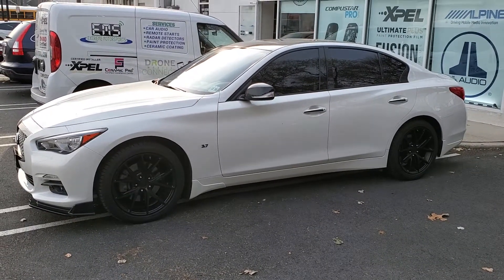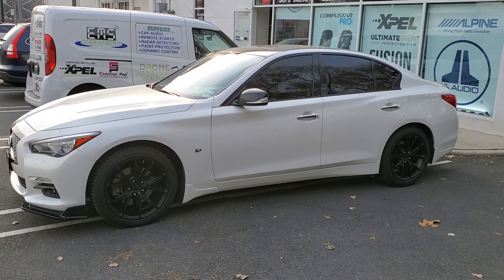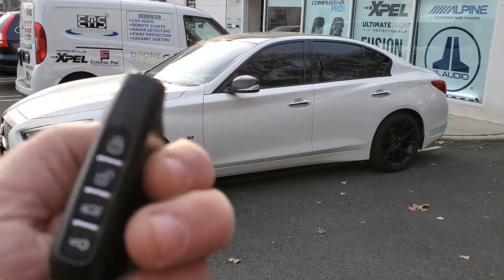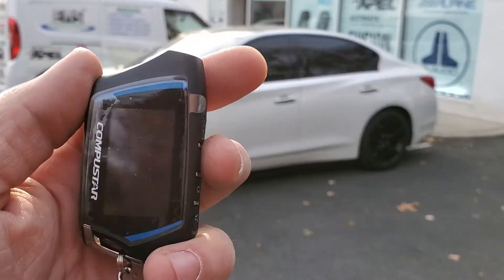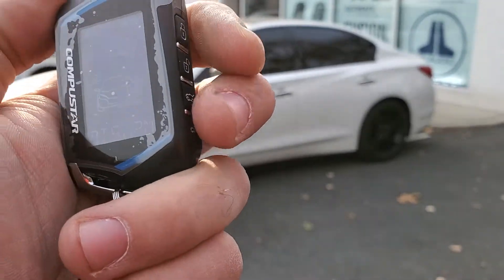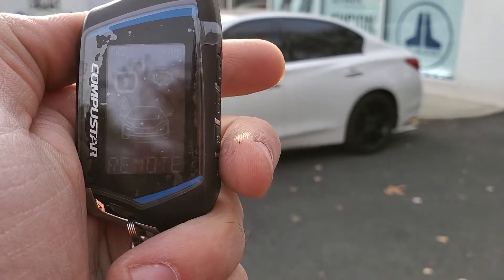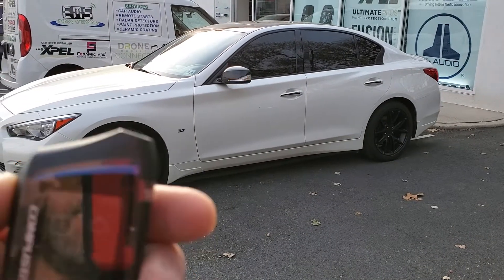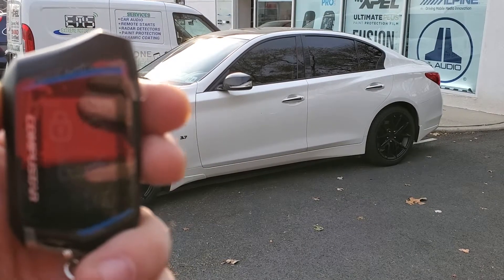2015 Infiniti Q50 Remote Start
We installed a compustar T9 2way LCD screen remote start system with 3000ft of range.2way gives you confirmation your vehicle has started.